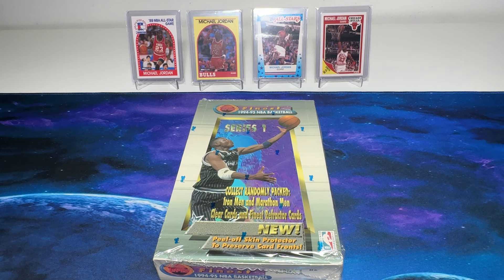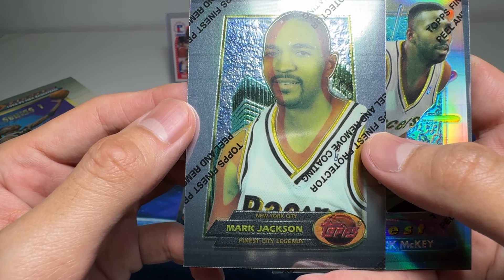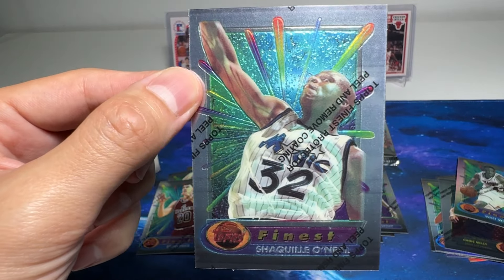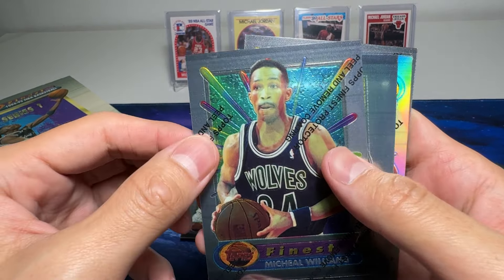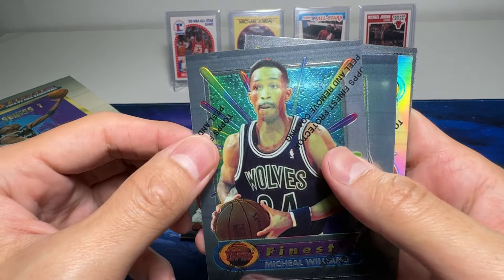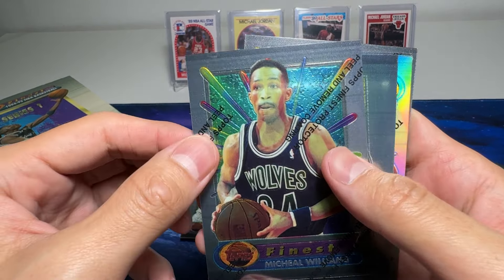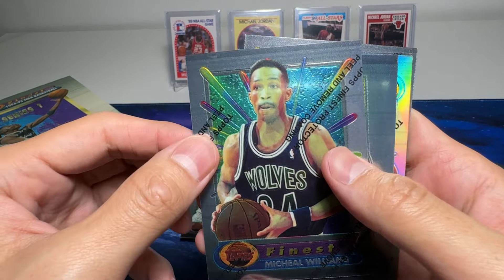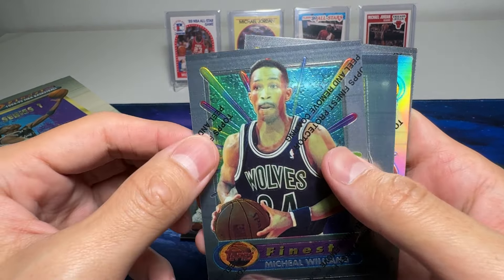GOD BOX! 28 Refractors! Opening a 30 Year Old Box - 1994-95 NBA Topps Finest Box - NBA Vintage cards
Opening a 30 Year Old Box - 1994-95 NBA Topps Finest Box, Shaquille O Neal, Alonzo Mourning, Patrick Ewing, David Robinson, Joe Dumars, Chris Mullin, Vin Baker, Chris Webber and more.